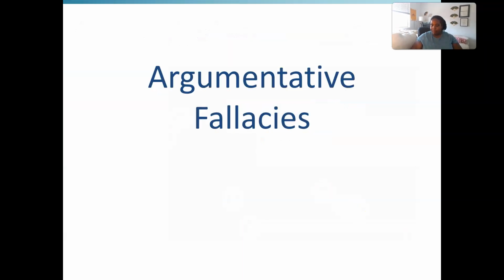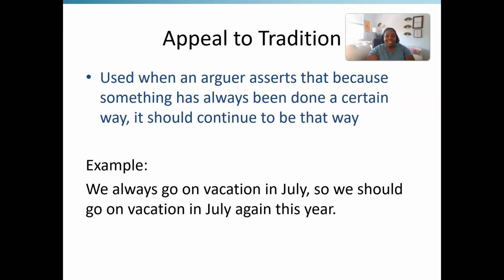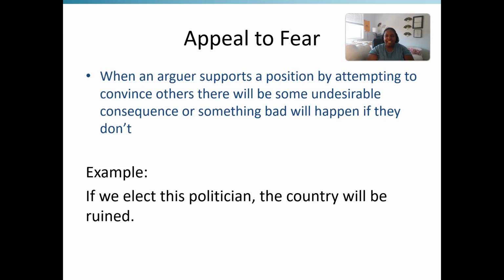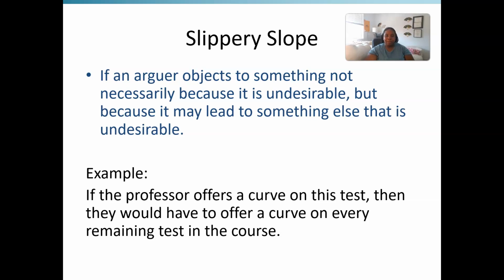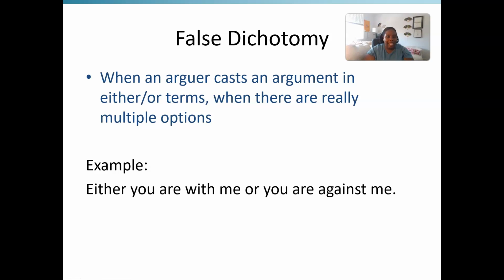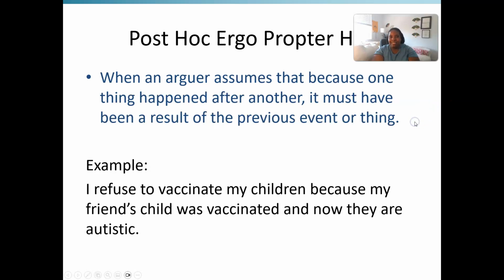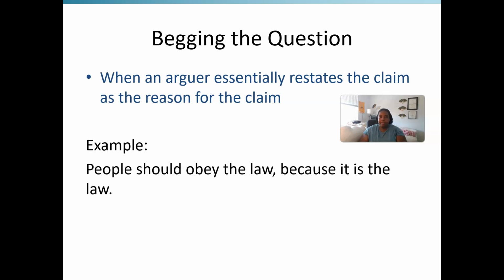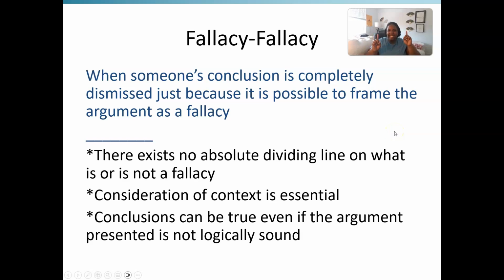Argumentation and Debate: Fallacies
This is a lecture video for argumentation and debate about the types of fallacies with Ms. Roberts